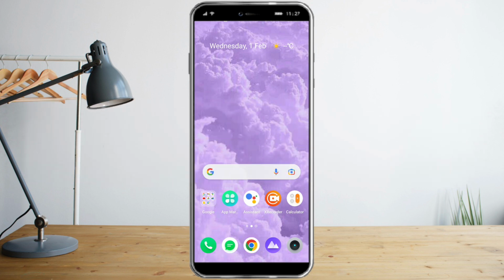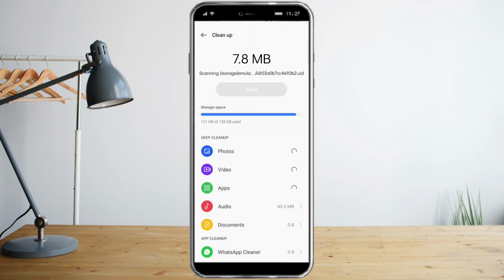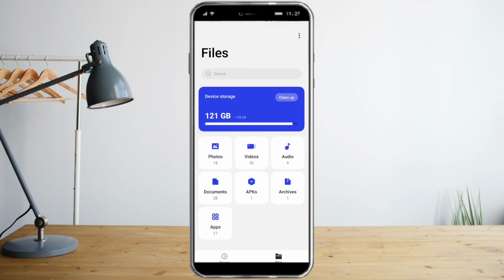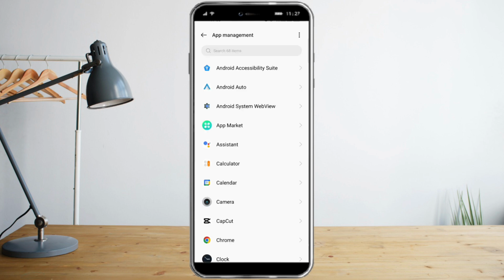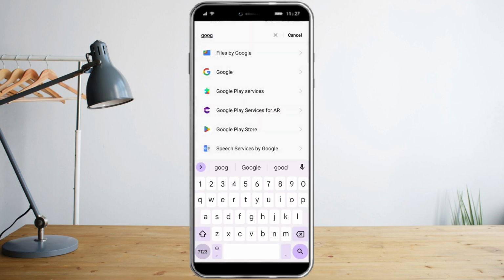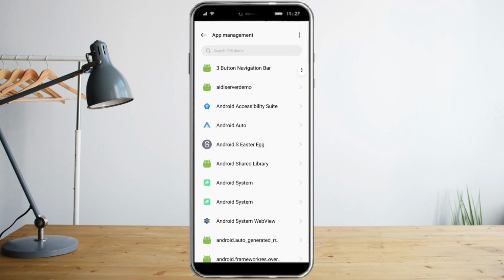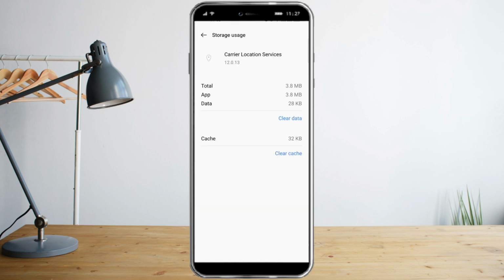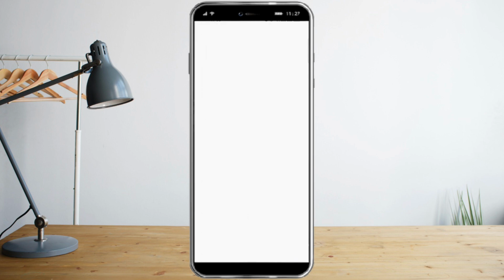How To Fix App Not Installed Error On Android & iOS (2023 NEW METHOD)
In this video I'll show you How To Fix App Not Installed Error On Android & iOS.The method is very simple and clearly described in the video. Follow all of the steps & you will know how to fix a app not installed error on Android & ios.